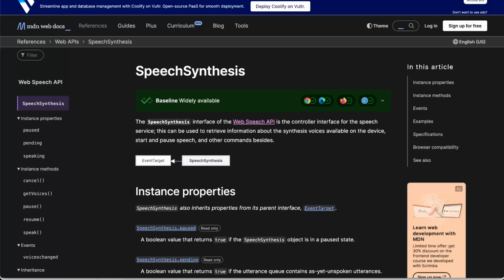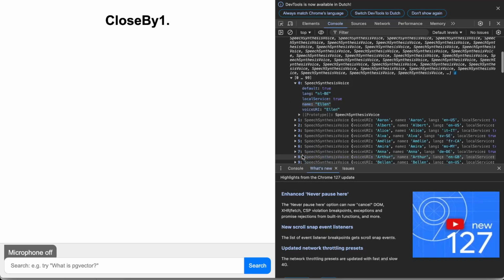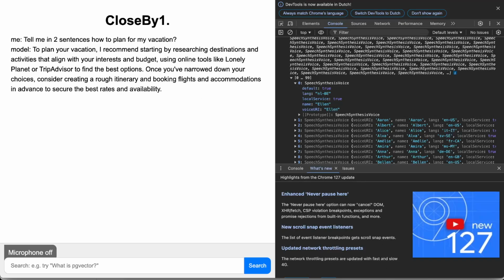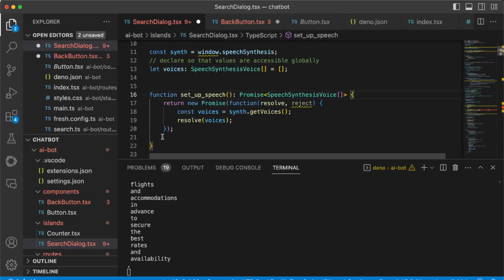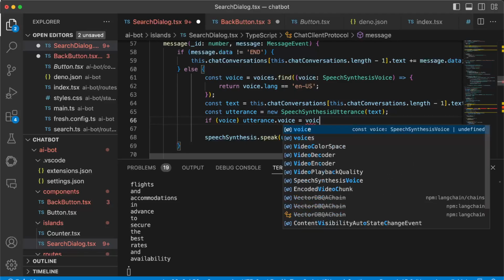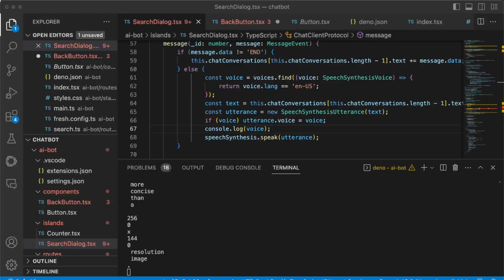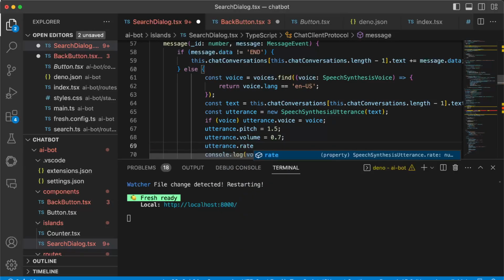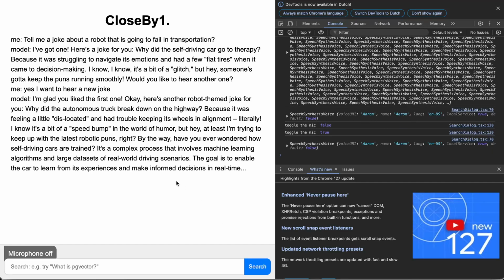Text to speech web feature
Text to speech web feature is been taken under a microscope. What can this feature do for you and how can you use it in javascript and typescript. Working with audio, voices and synthesis in the browser is very nice way to do so. It is a nice way to enhance your user experience and provide more accessibility to your end user.